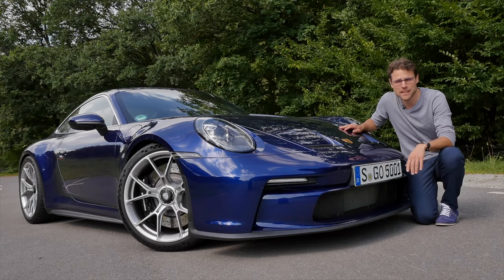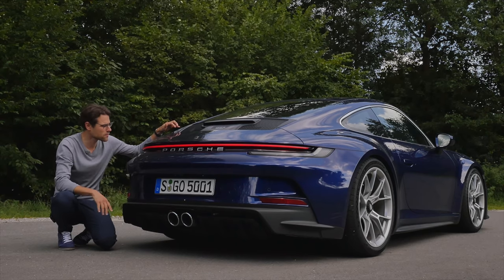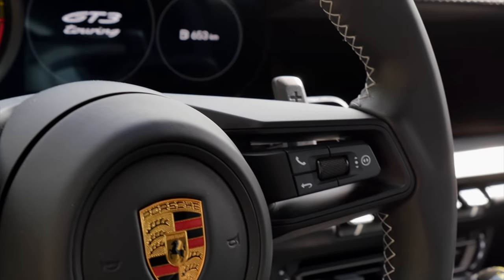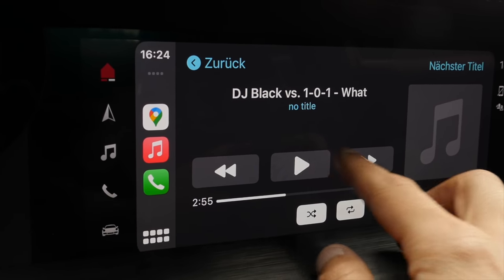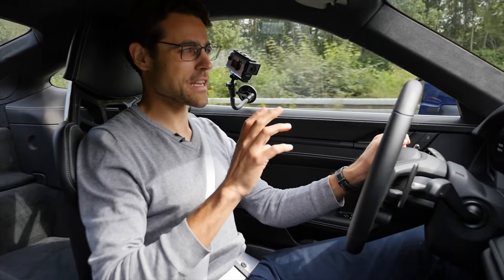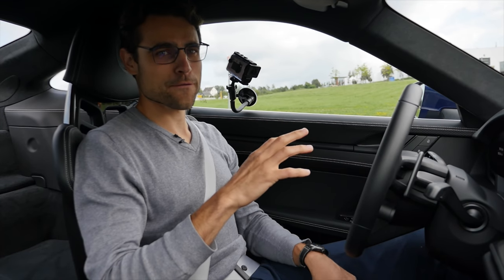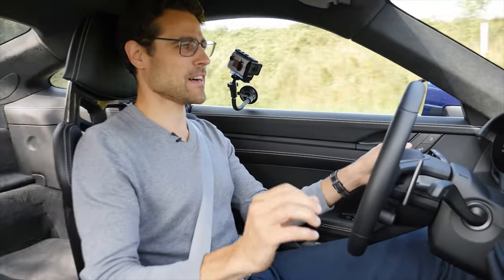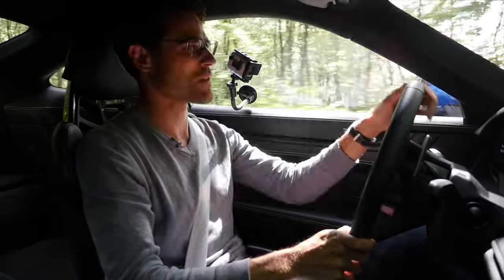Porsche 911 GT3 Touring 992 DRIVING REVIEW - not for posers, only for racers!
This is our in-depth review of the Porsche 911 GT3 Touring 992. We're taking a look at Exterior, Interior and the driving experience.

00:00 Launch control and exhaust sound
00:29 How does the GT3 Touring differ from the GT3?
01:41 Design and technical details
02:38 Static sound check
02:46 No fixed wing!
04:12 Interior
04:47 Optional bucket seats
05:19 PDK or manual?
05:45 Cockpit details
06:31 Lift function
07:00 Seating position
08:22 Infotainment PCM 6.0
09:43 Rear area and frunk
10:16 German Autobahn driving with acceleration
17:10 Freaking tunnel sound!
18:06 Agile driving up the hill